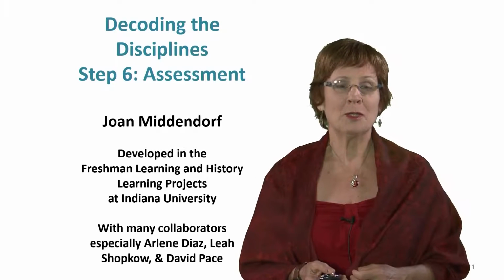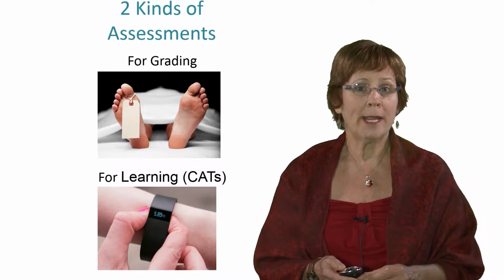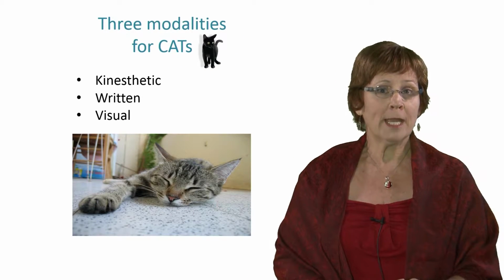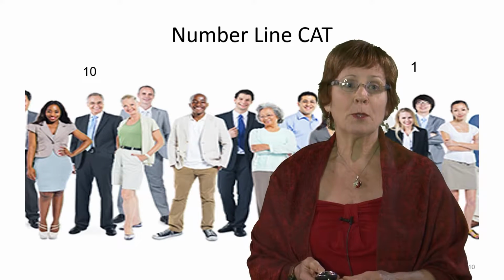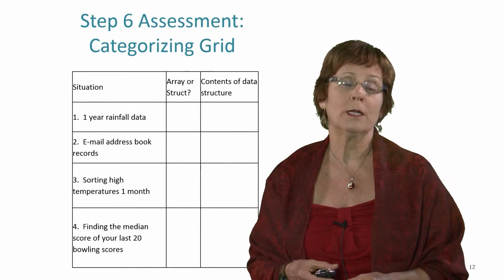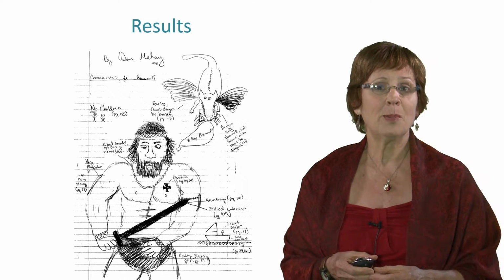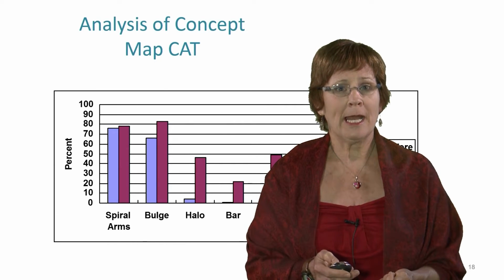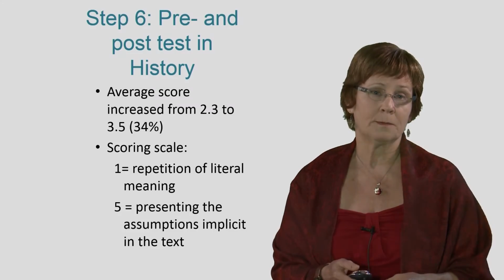Step 6: Assess Student Mastery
Joan Middendorf explains how to check for Step 6, assessing student master, using the Decoding the Disciplines process.